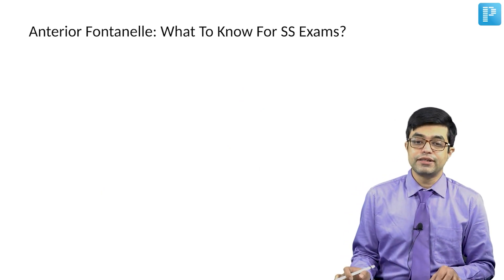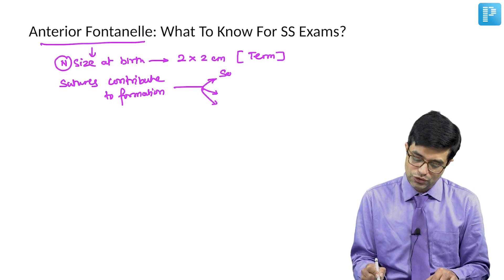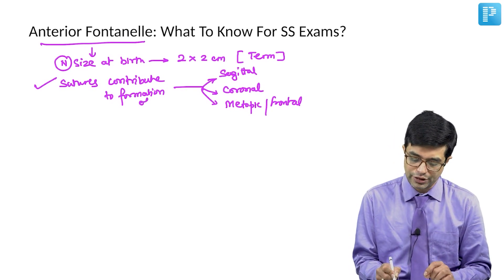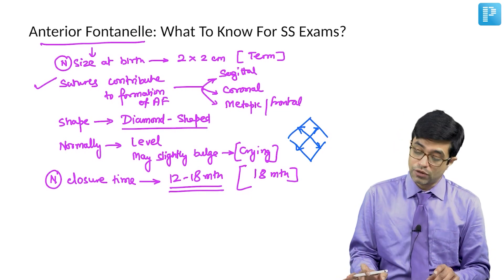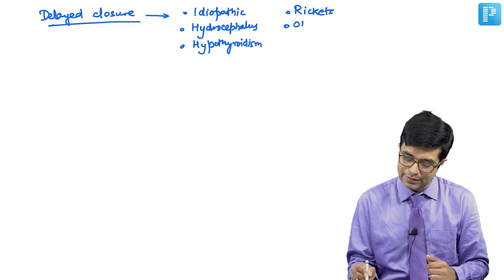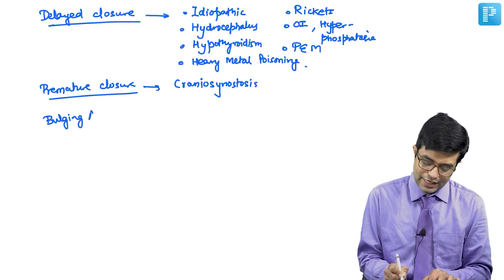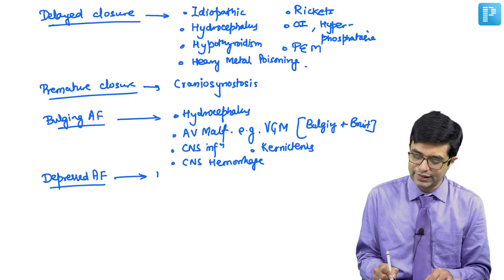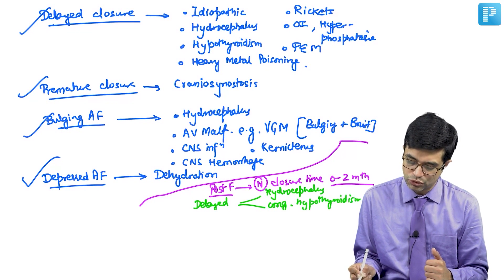Growth and Development - Anterior Fontanelle by Dr. Sandeep Sharma - PrepLadder [NEET SS]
In this video, watch Dr. Sandeep Sharma covers a topic on Growth and Development - Anterior Fontanelle to help in the preparation of Super Specialty in Pediatrics.